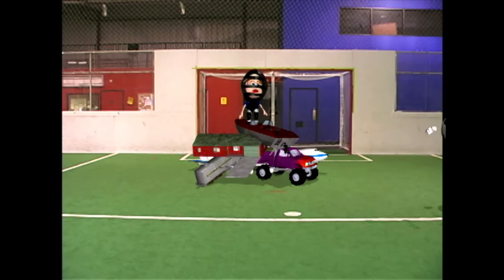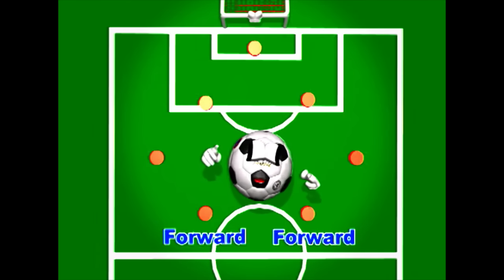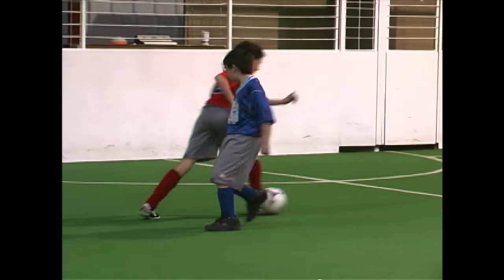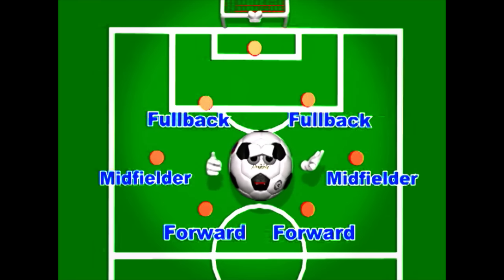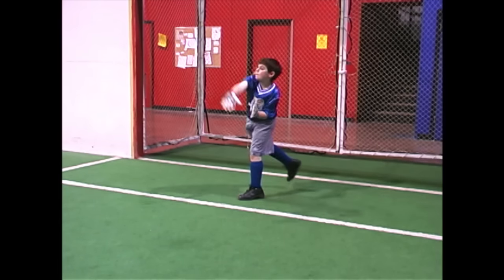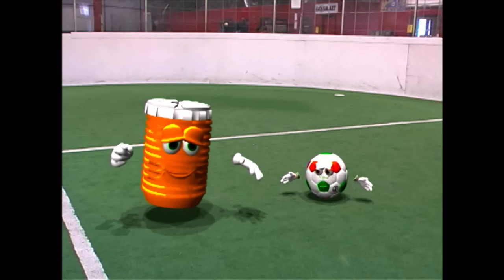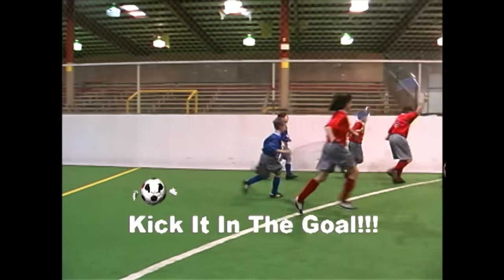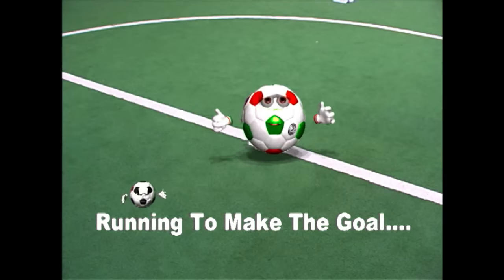Littlest Leaguers Soccer Positions Easy Teach Kids Children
Learn Soccer Field Positions. Help your little one learn the World's fastest growing sport. As The Littlest Leaguers prepare your future World Cup Champion for the big season. Chock-full of very cool 3D animation, comedy and songs, your child will have loads of fun learning techniques and rules of the game.